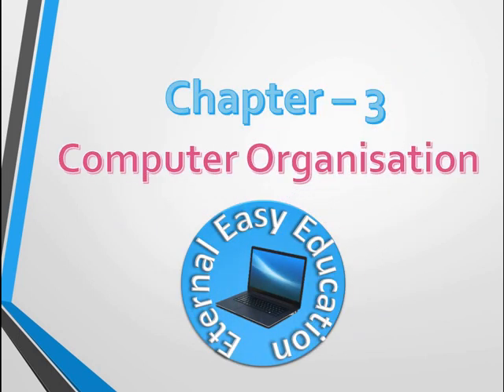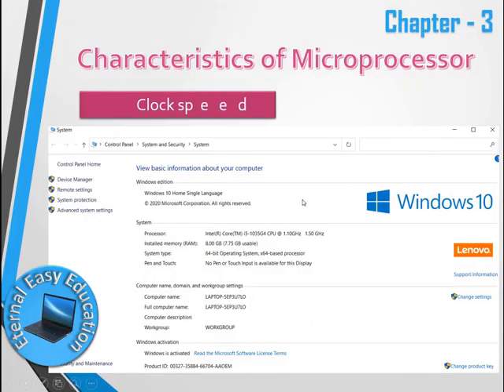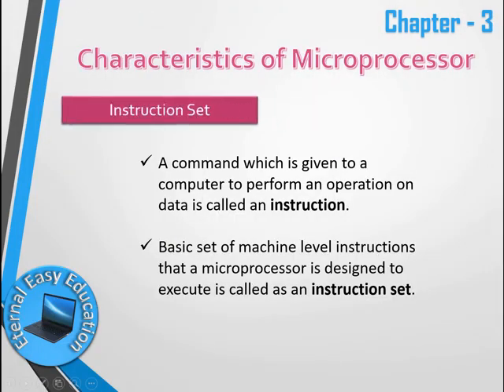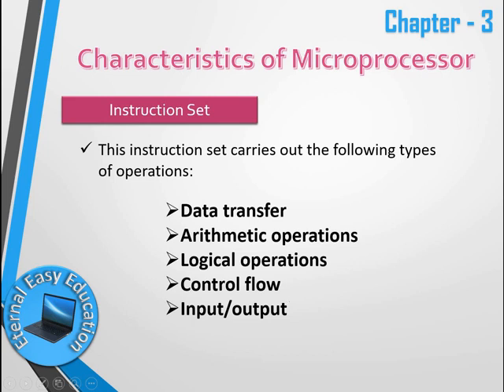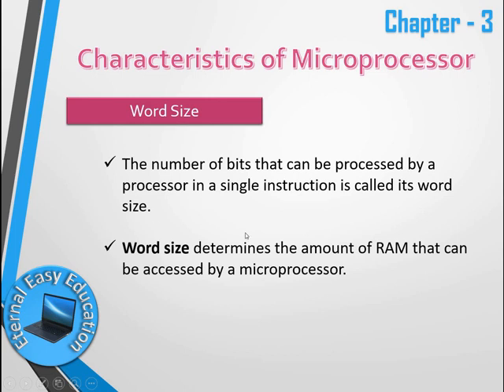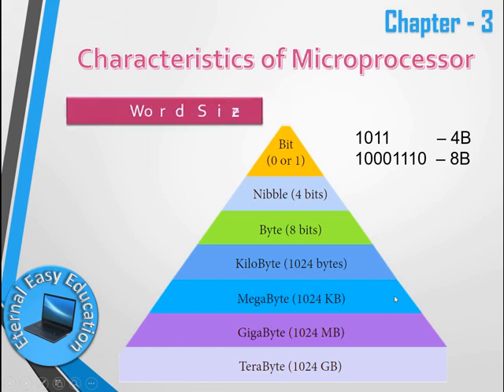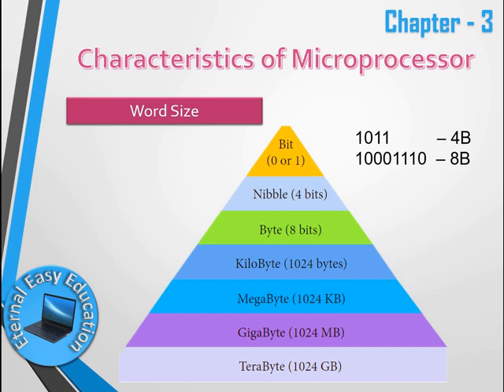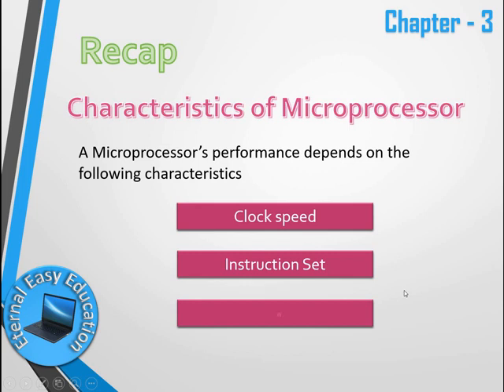TN +1 CS and CA (chapter -3 Computer Organization)Characteristics of Microprocessor (part 2)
Previous video
TN +1 CS and CA (chapter -3 Computer Organization) Basics of Microprocessor (part 1)